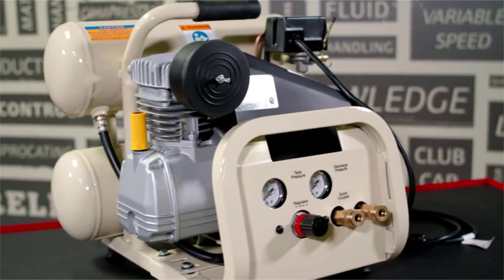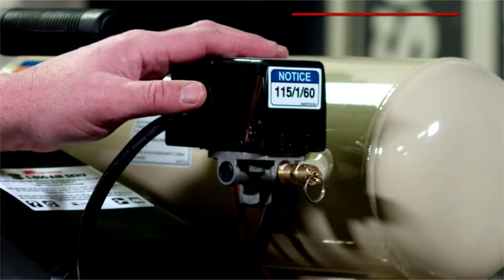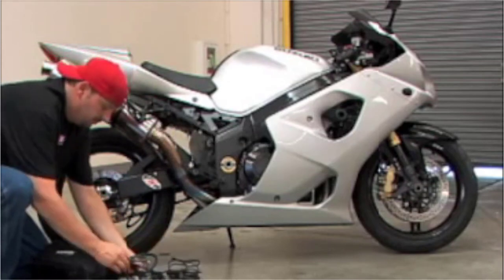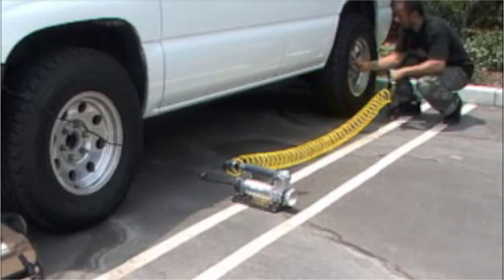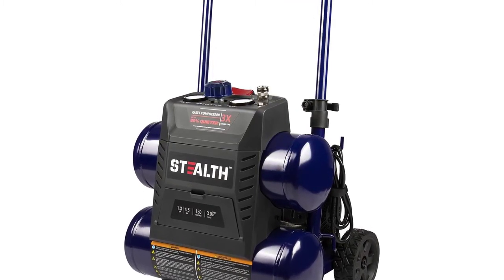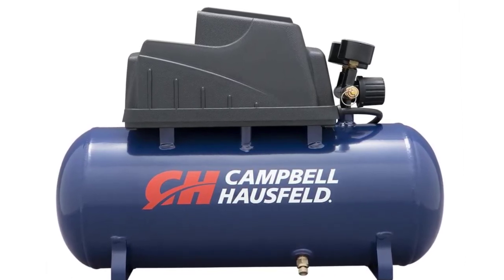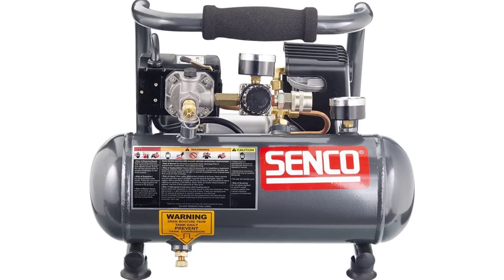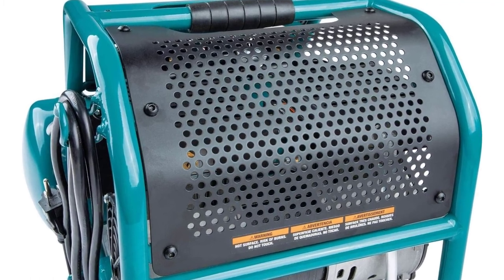Top 10 Best Air Compressor 2020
Links To All The Air Compressor in The Description Click [ " Show More" ]
0:23 - CRAFTSMAN Air Compressor, 6 gallon, Pancake, Oil-Free with 13 Piece Accessory Kit
1:08 - BOSTITCH Air Compressor Combo Kit, 3-Tool
2:11 - Twin-Stack P1IU-A9 2 HP 4 Gallon Portable Air Compressor
2:53 - VIAIR 300P Portable Compressor
7:44 - DEWALT Pancake Air Compressor, 6 Gallon
8:44 - Stealth Ultra Quiet Air Compressor, 64 Decibel 4.5 Gallon Peak 1.3 HP Max 150 PSI, Oil-Free Air Pump, 3 CFM @ 90 PSI Portable Air Compressor W/Wheel for Garage, Workshop, Jobsite
9:55 - California Air Tools CAT-1P1060S Light & Quiet Portable Air Compressor
11:46 - Air Compressor, Portable, 3 Gallon Horizontal, Oilless, w/ 10 Piece Accessory Kit Including Air Hose & Inflation Gun
13:27 - PORTER-CABLE Air Compressor, 6-Gallon, Pancake, Oil-Free
14:37 - Senco PC1010 1-Horsepower Peak, 1/2 hp running 1-Gallon Compressor
16:04 - Makita MAC210Q Quiet Series, 1 HP, 2 Gallon, Oil-Free, Electric Air Compressor